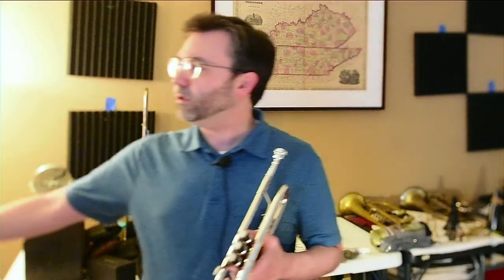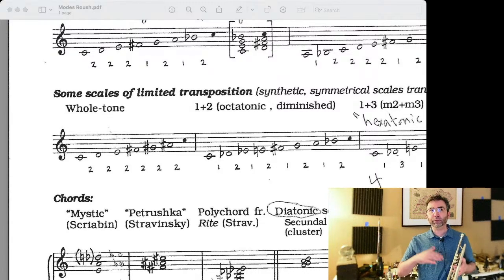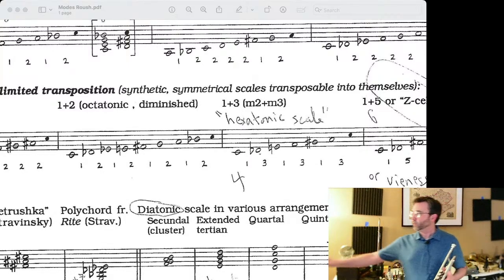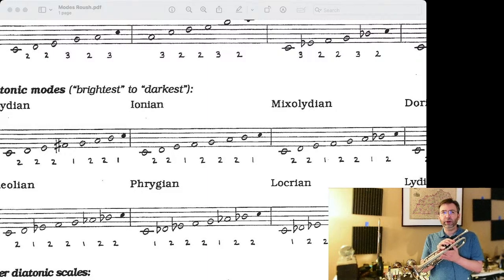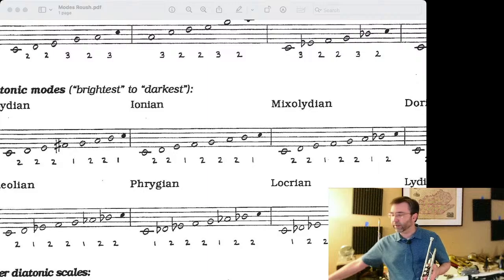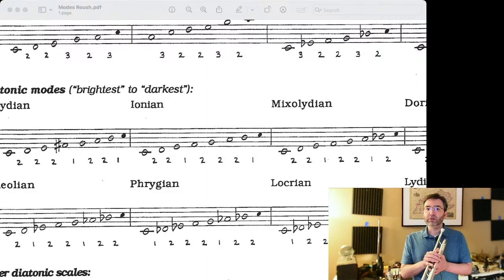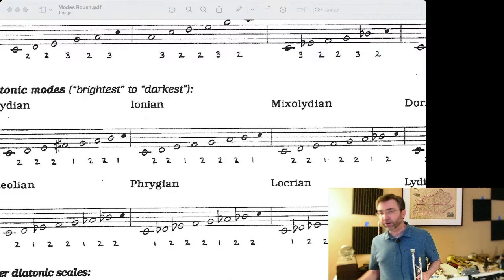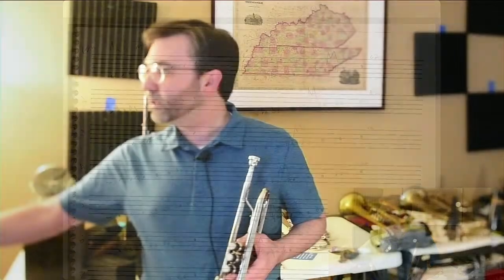Nine Weird Scales to Rule Them All!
Want to learn your scales more quickly?  Learn these 9 weird scales first!